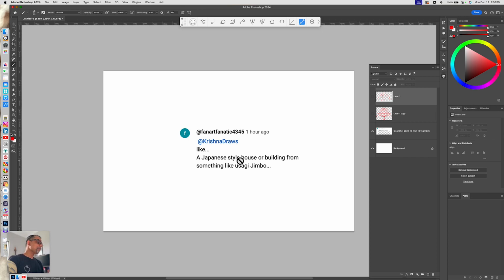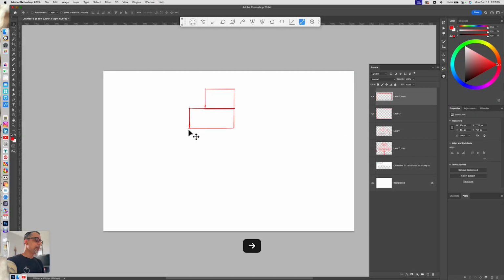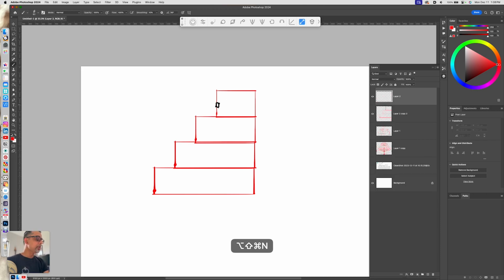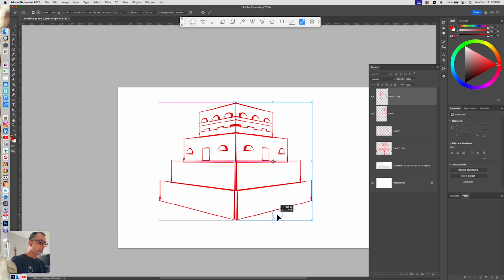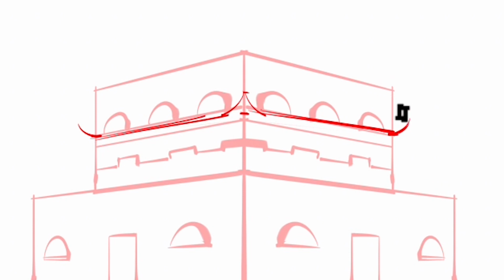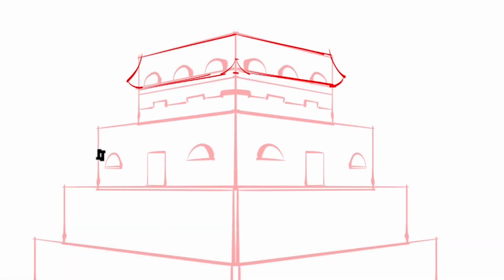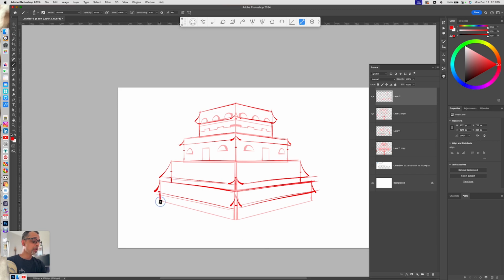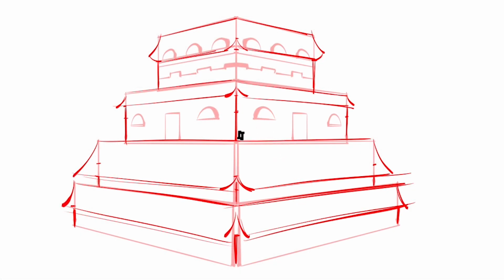How to Draw a Pagoda Using Perspective Tricks in Photoshop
In this video, we look at methods to create a pagoda in 2 point perspective.